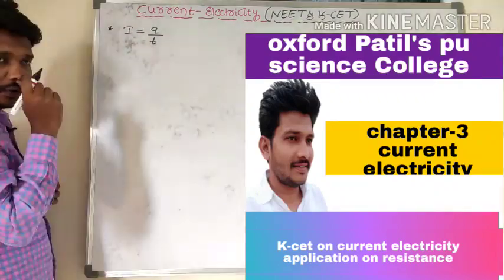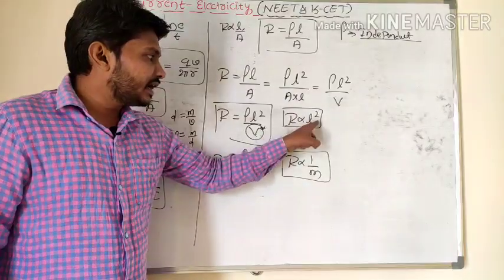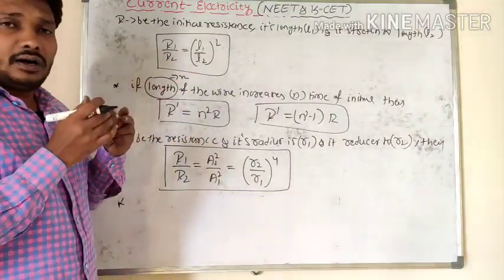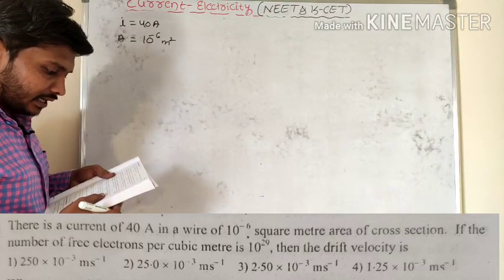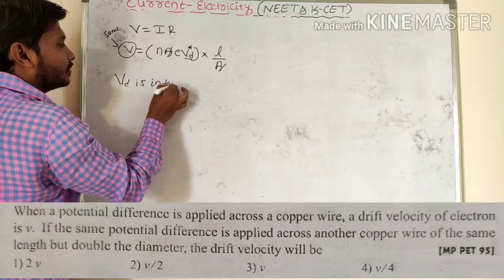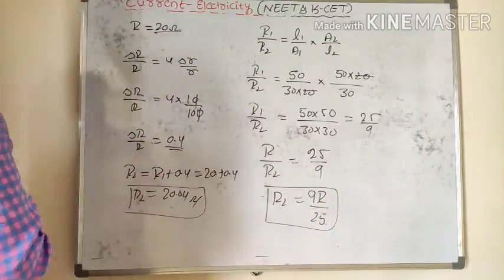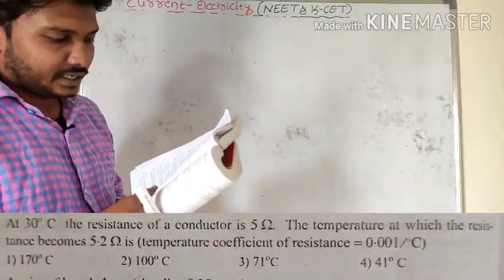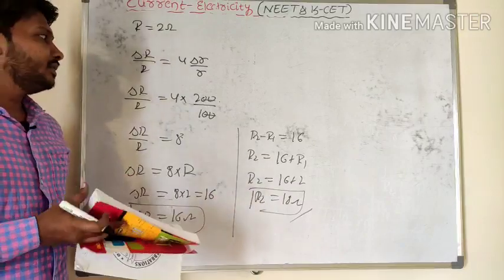K-cet current electricity